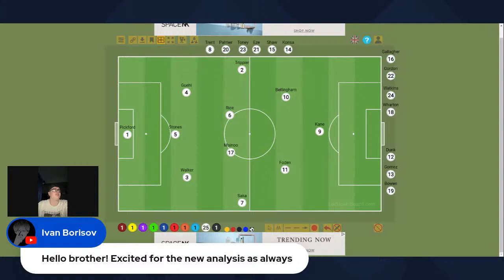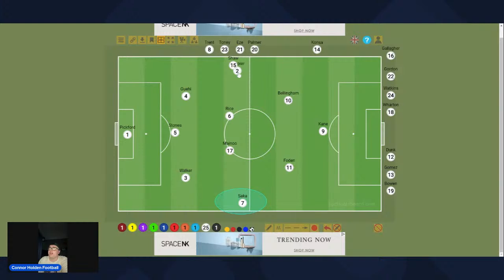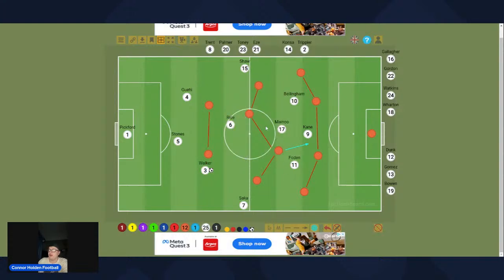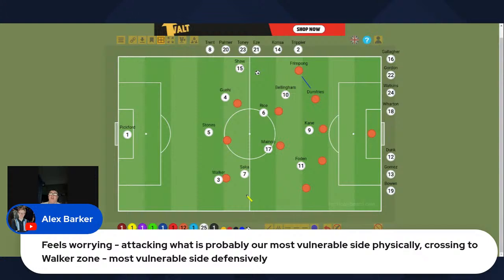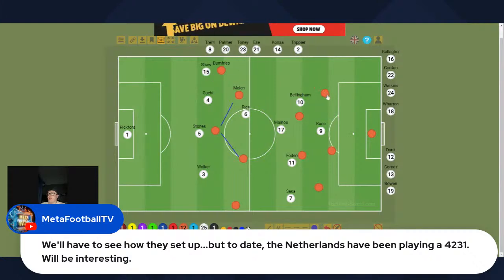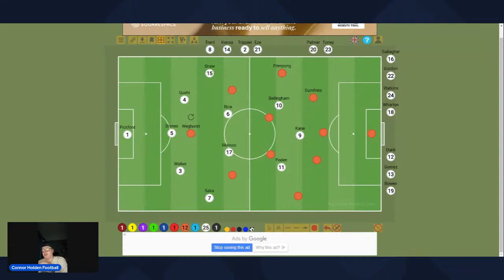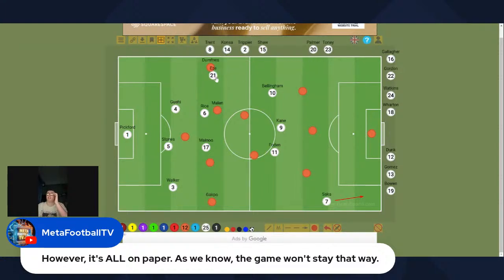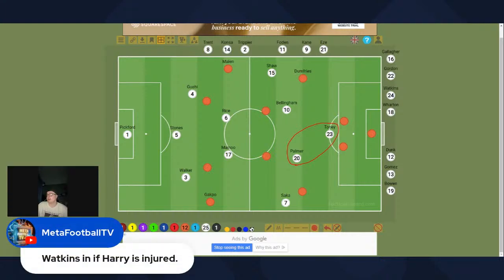England vs Netherlands Tactical Analysis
In todays stream, we look at how BOTH teams could set up, and what Gareth Southgate would have to do in order to get to the EURO 2024 Final!